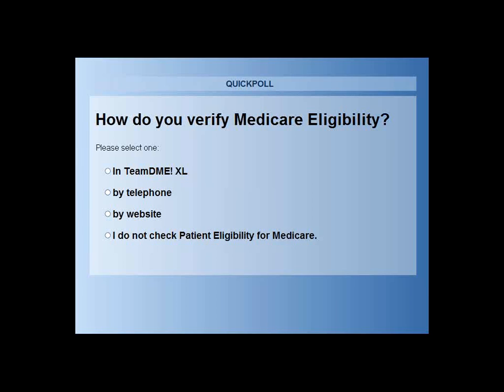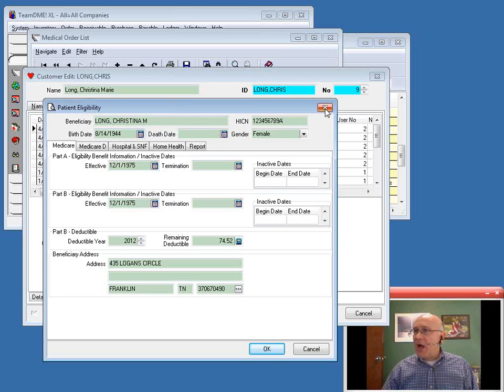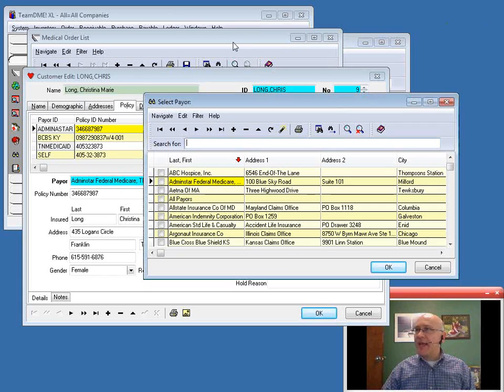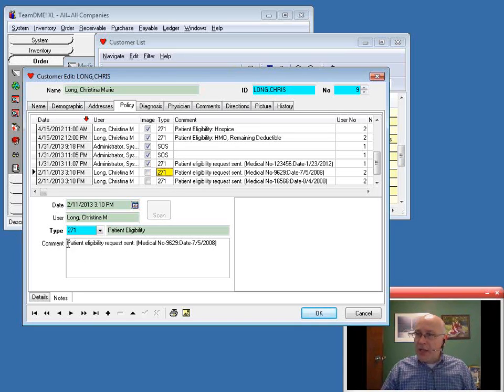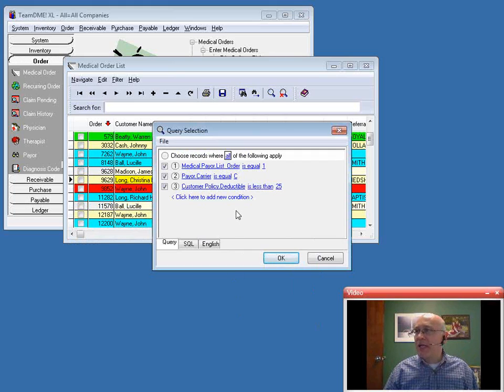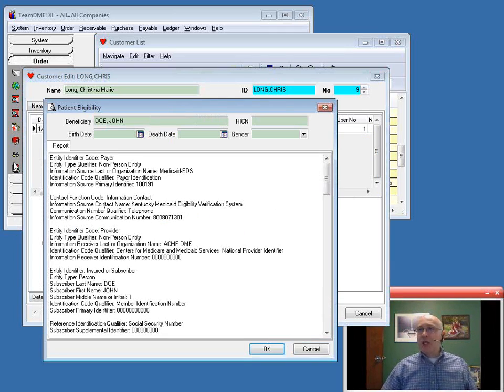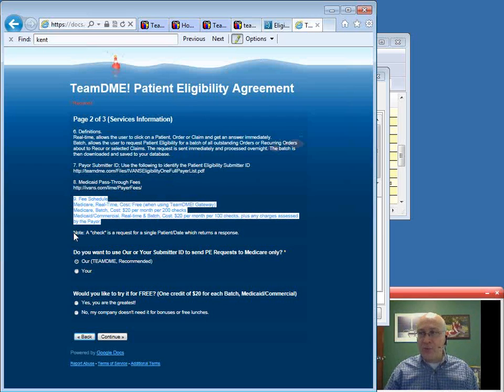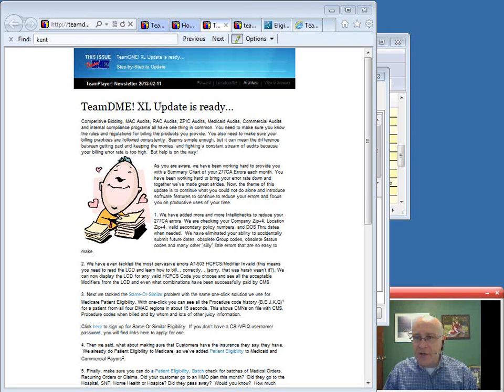Webinar Patient Eligibility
Did you know Patient Eligibility is the single most requested feature from our users? Of course, we already allow you to check PE from Medicare in real-time, and our clients love using this feature. It's a one-click solution, and it puts the information in an easy-to-read form. It also saves the data in the Comments section, so you can review it later if necessary.

But you tell us you also want to check eligibility for Medicaid and Commercial payors in a similar way. Well, now we can. How many Medicaids? Fifty+. How many commercial payors? A bunch.

Click here to review the Full Payer List.

Our customers also asked for the ability to Batch Eligibility Requests in a similar way. Well, now we can. Simply click on "Patient Eligibility Batch" to get PE for all Medical Orders, Recurring Orders or Claims. The system requests the batch and downloads the results the next day. It stores them in the Customer Policy, Notes like any other PE Request. It also creates a Task if anything unusual is found; Patient was in SNF or Hospital during your DOS, Patient has enrolled in an HMO, etc., to allow you to review and approve them.

During this presentation, we will show you how easy it is to do Patient Eligibility for Medicare Real-Time, Medicare Batch, Medicaid and Commercial Payors.

This presentation by Rick Long will last approximately 50 minutes with Q&A following (Total time 65 mins).